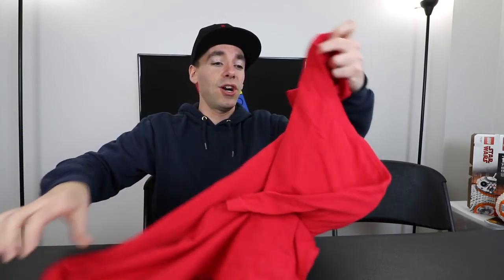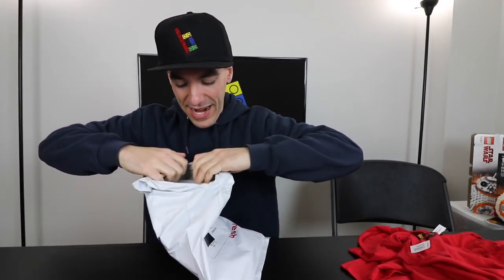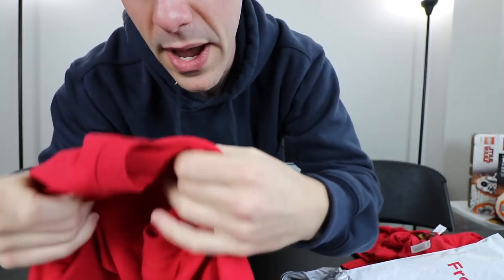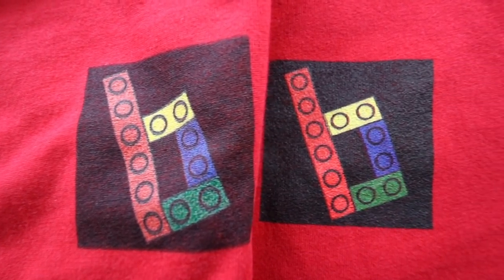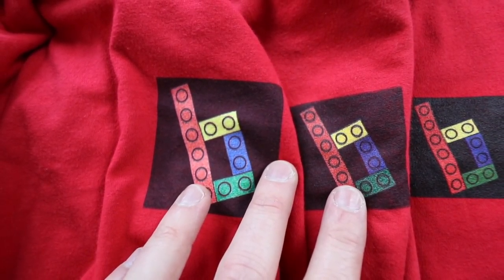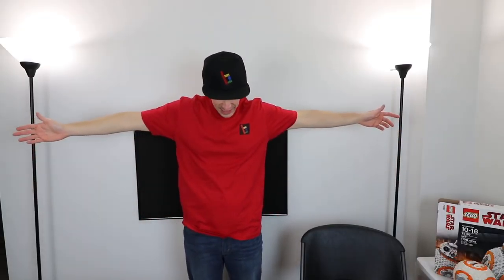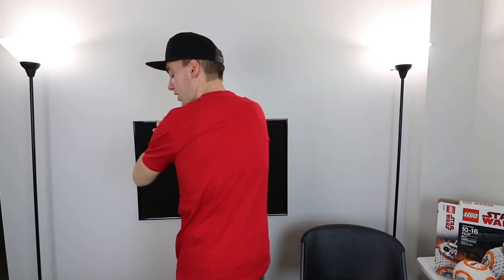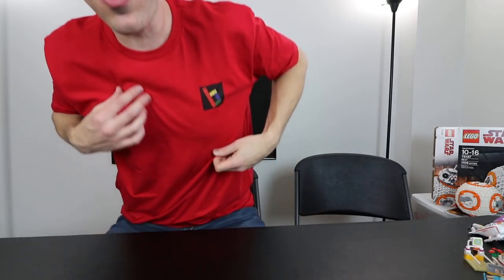BRICKITECT MERCH IS HERE! **Link in Description**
Want to send us something for a video?  Mail to:
Greg & Clark